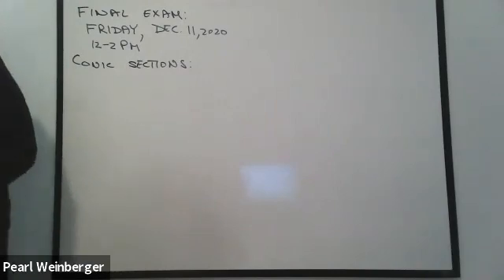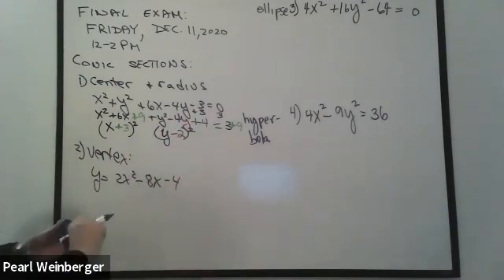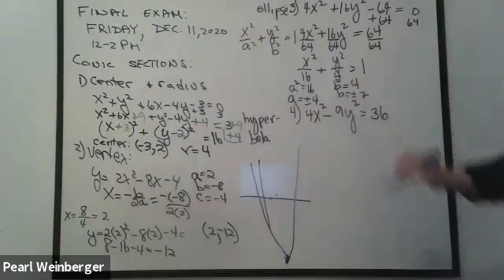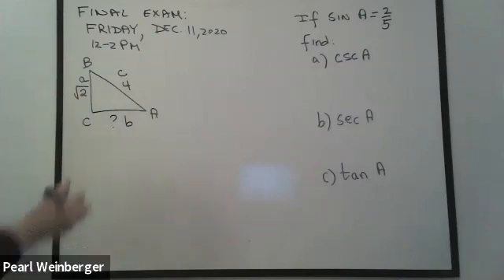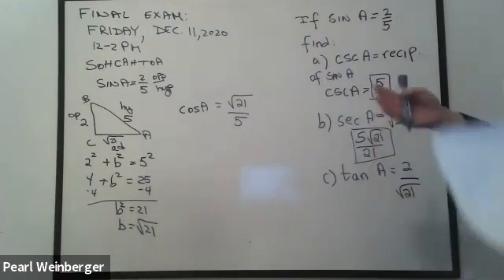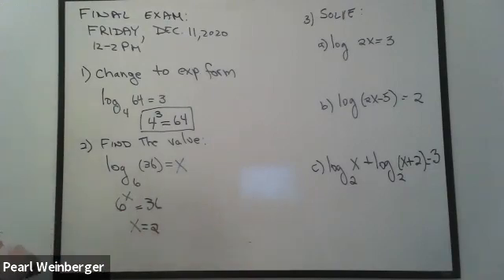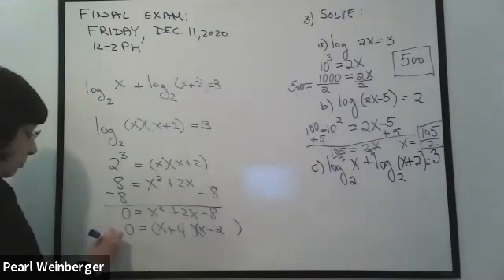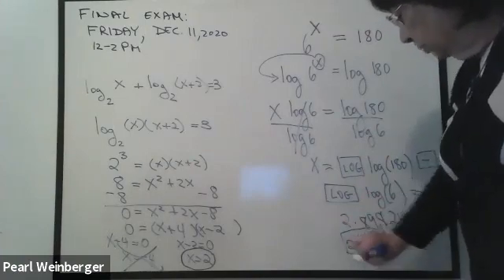Math 136-Sek 1 Class #28 Dec 8, 2020